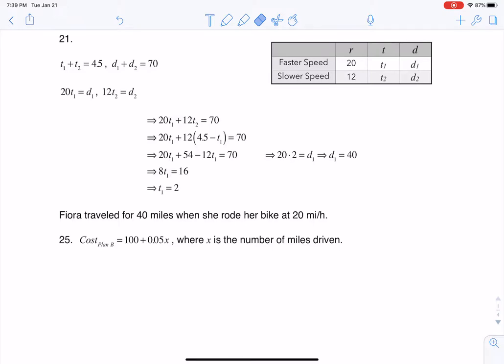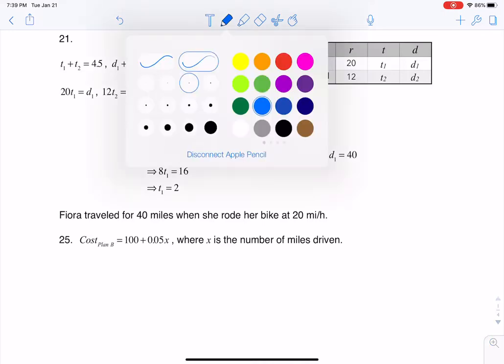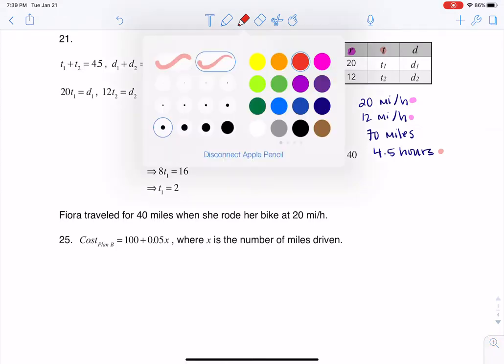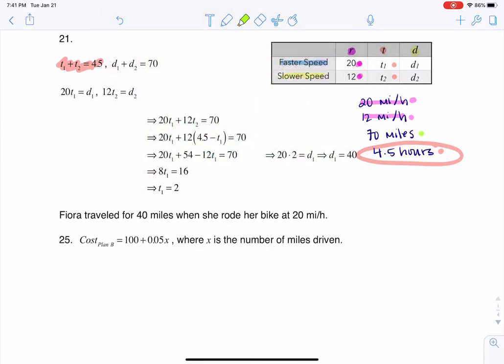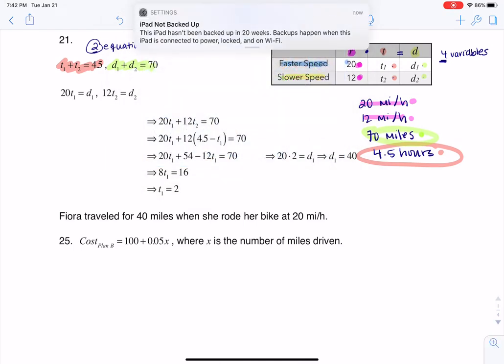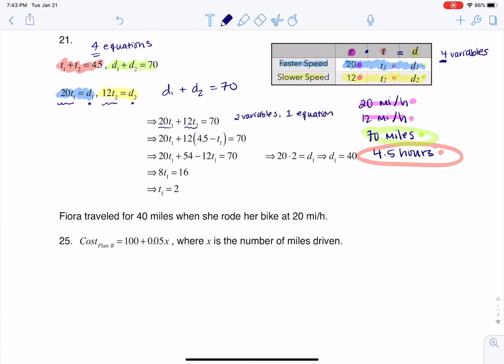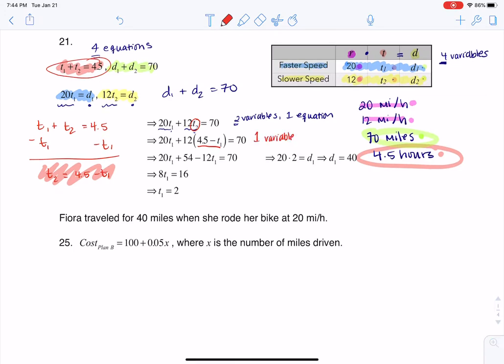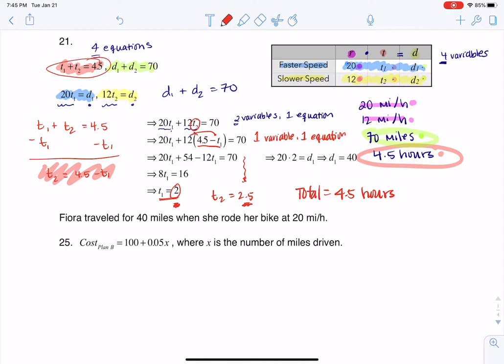Math 21 HW Section 2.3 #21